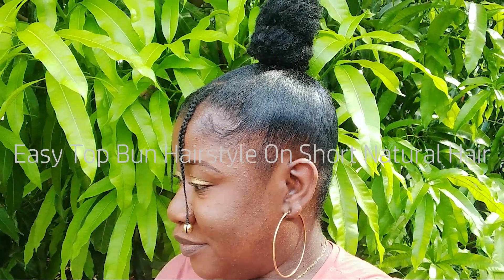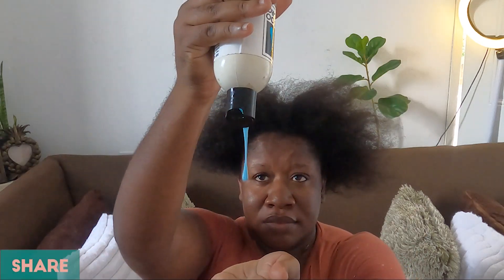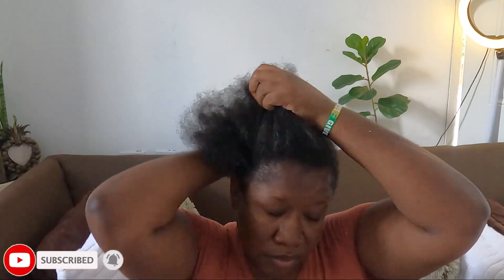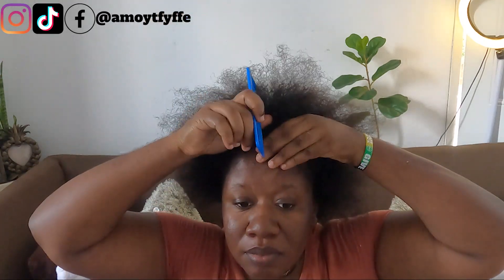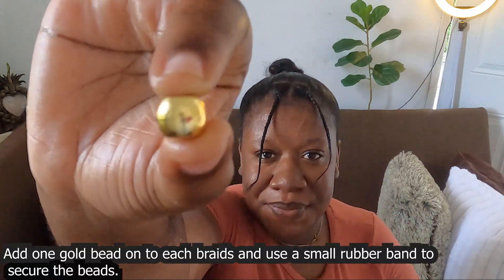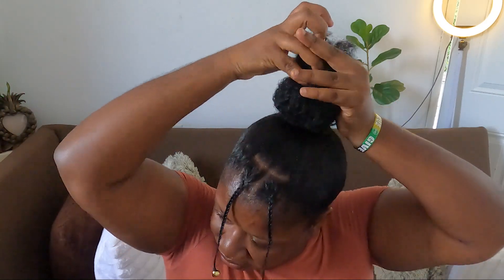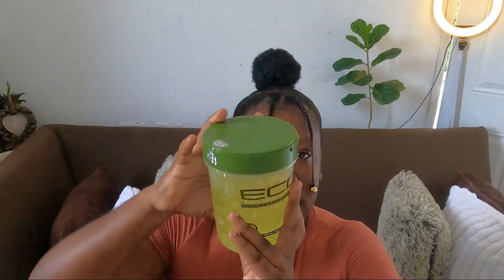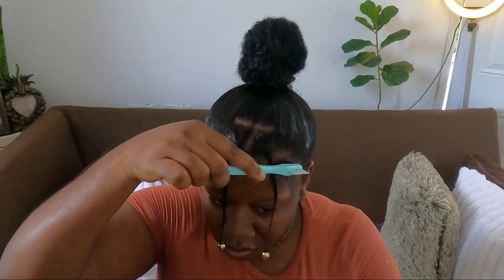Easy Top Knot Bun Hairstyle On Natural Hair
Hey Natural Lovers!!!

In this video, am going to show you how you can do this beautiful Top Knot Bun on your natural hair.

Ignored tags
hair growth,natural hair,avocardo hair,diy hair mask,avocado hair mask,protein hair treatment,hair treatment for natural hair,hair treatment at home,hair treatment